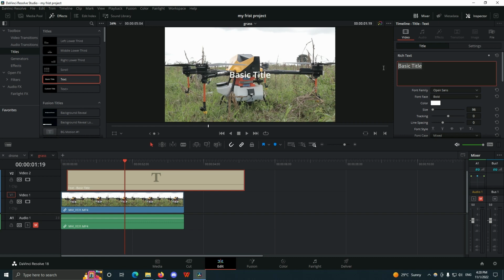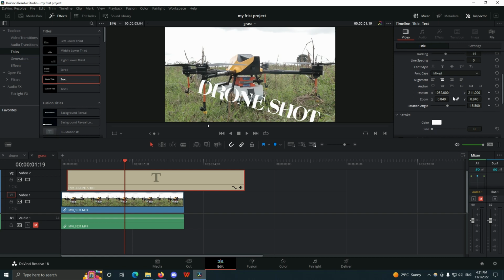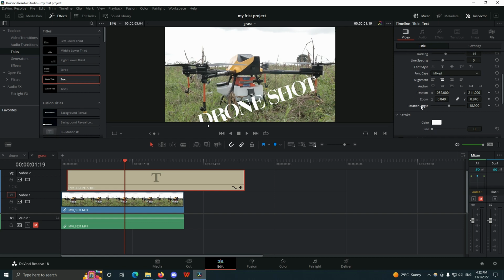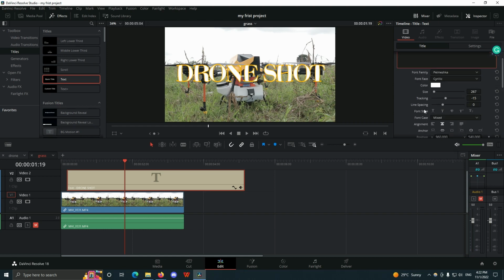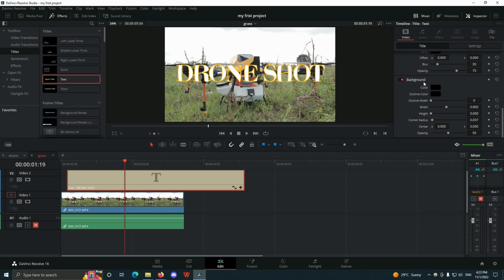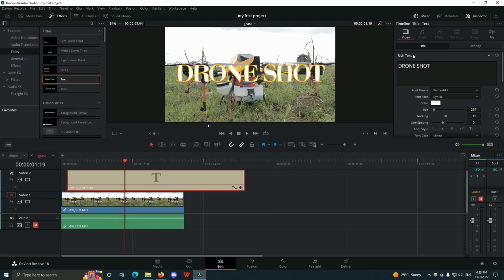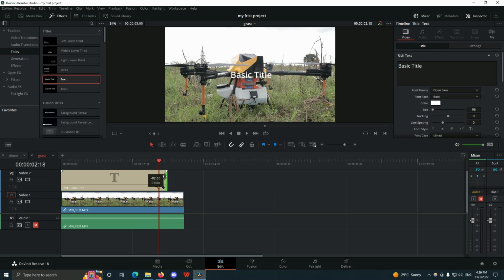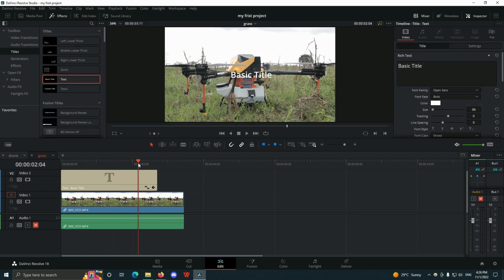14 - How to add text in Davinci Resolve